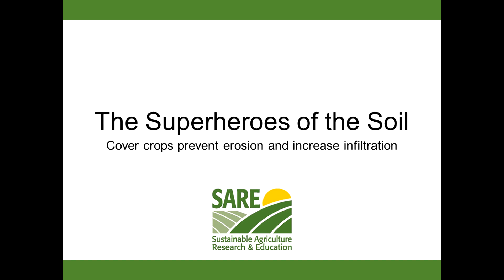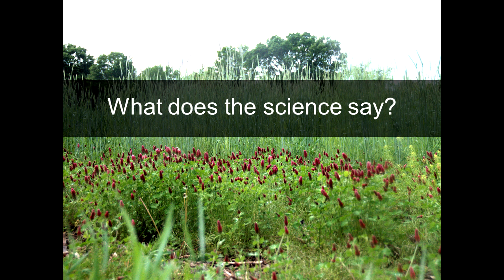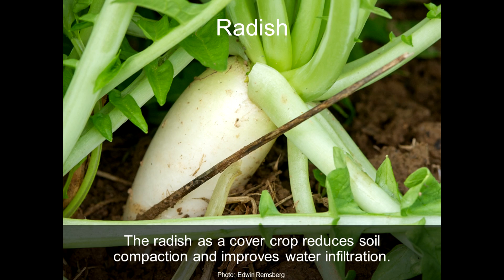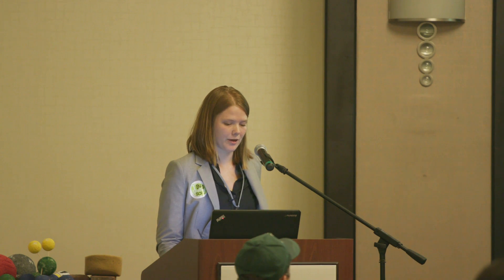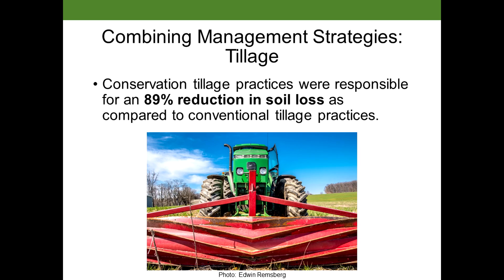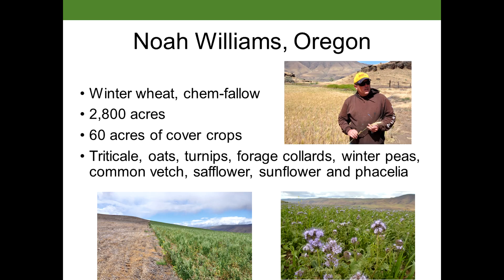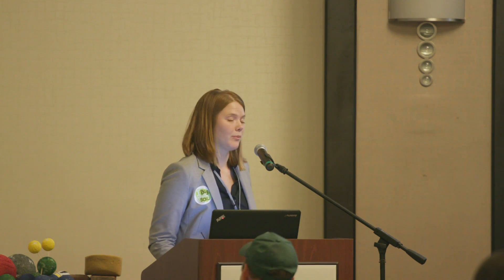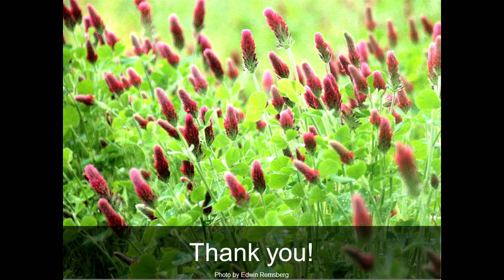The Superheroes of the Soil - Sami Tellatin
This presentation will discuss how farmers from across the United States manage cover crops on their farms to achieve their soil loss prevention and water infiltration goals, as well as address misconceptions on nitrate losses to surface and ground water. Highlights include:
• Why improving nitrogen fertilizer management is a good first step, but why it won’t stop nitrate leaching losses
• Utilizing grass cover crops to improve soil structure, increase water infiltration, and reduce water and phosphorus runoff
• Phosphorus soil dynamics
• How cover crops can decrease soil losses from erosion by up to 100% and increase infiltration sixfold in some systems
• How to manage cover crops to produce the same results on your own

This presentation is part of the 2017 National Conference on Cover Crops and Soil Health. Slide presentations and additional conference information is available